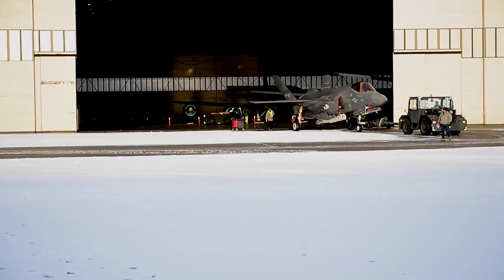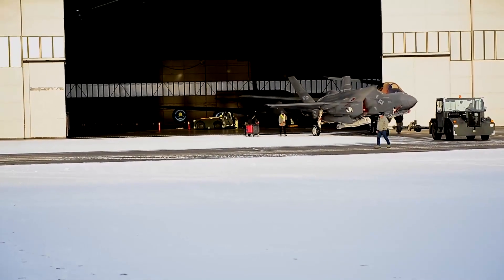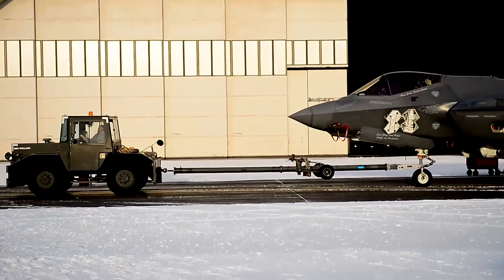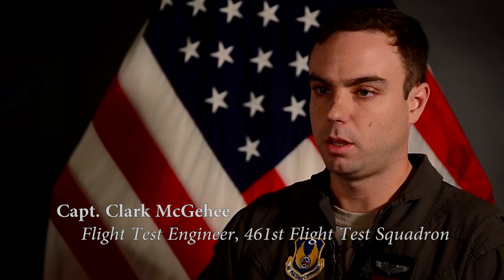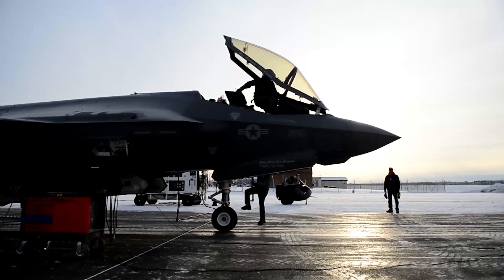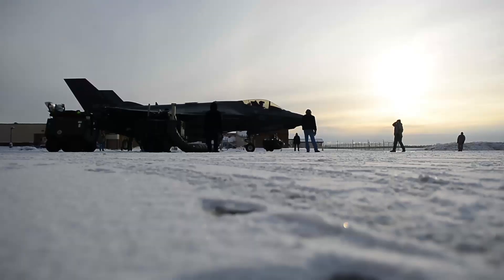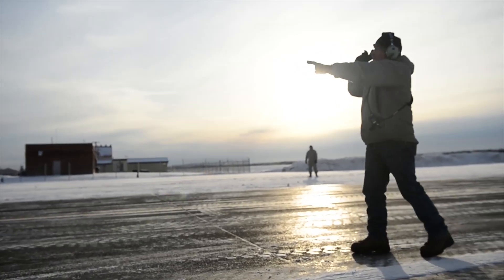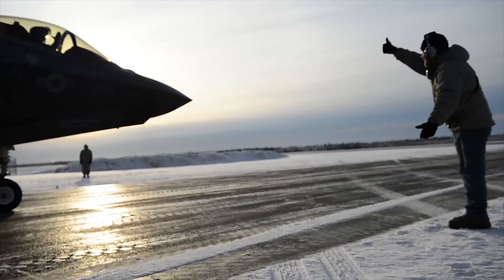F-35 Icy Runway Testing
Just as Eielson AFB gears up to receive the F-35, the F-35 is also preparing for Eielson. The Lockheed Martin and the 461st Flight Test Squadron based in Edwards Air Force Base, visited interior Alaska to put the jet to the test and see how it functions in icy conditions.
United States Air Force U.S. Pacific Command U.S. Pacific Air Forces